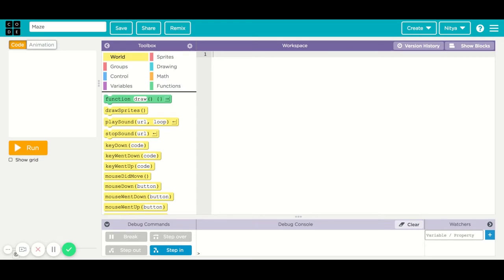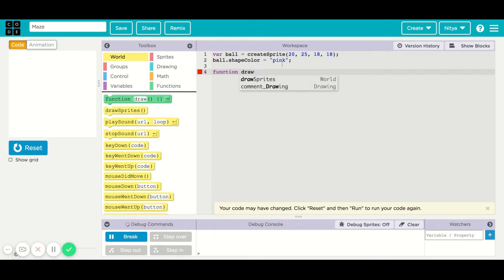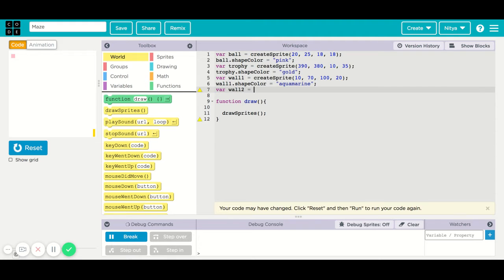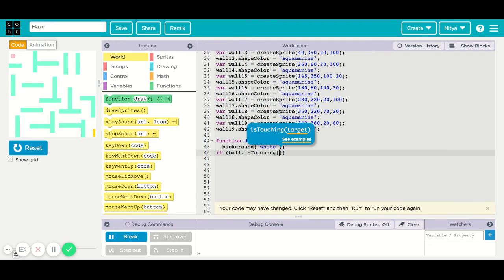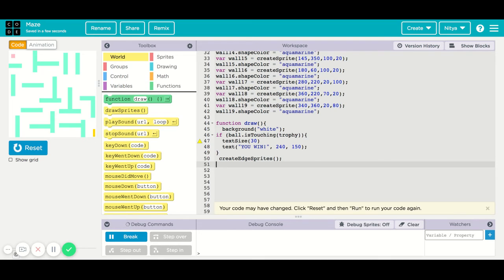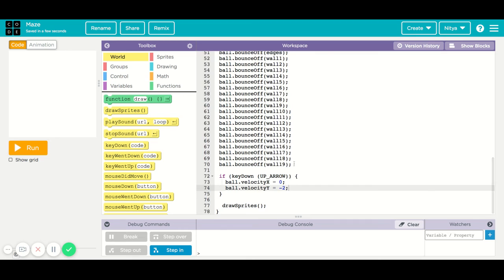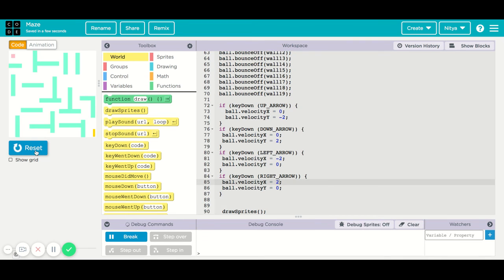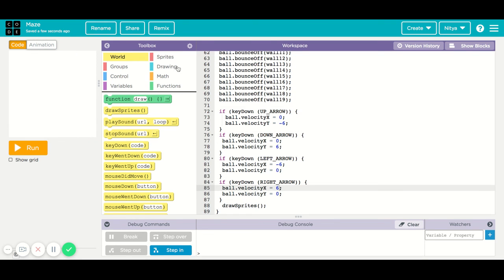How to make a Maze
This is a beautifully done video arranged by one of our viewers!
Here is the link to the final maze. Click the 'View code' button on the top right corner, and then the 'Remix' button to pull off one of your own mazes!